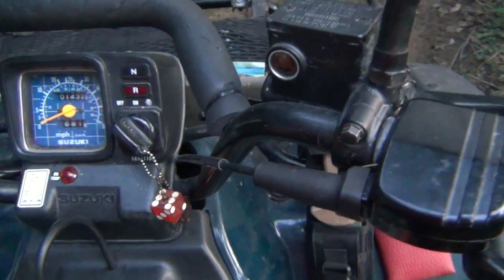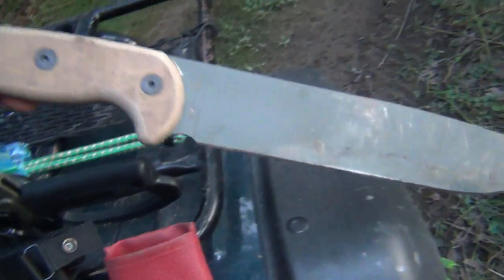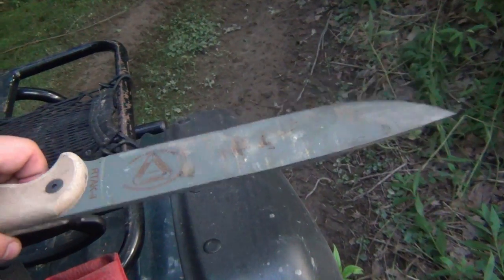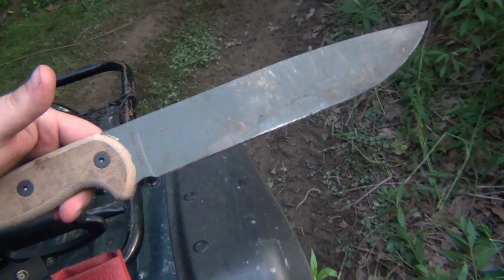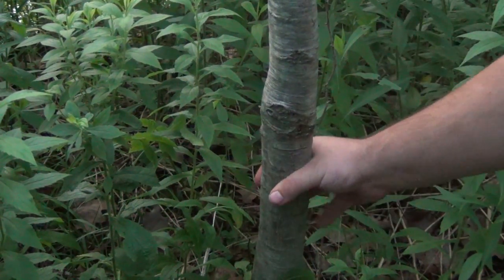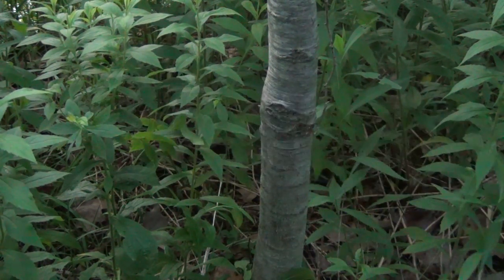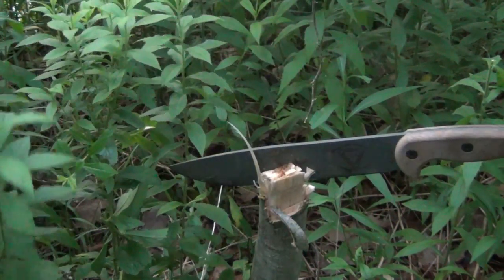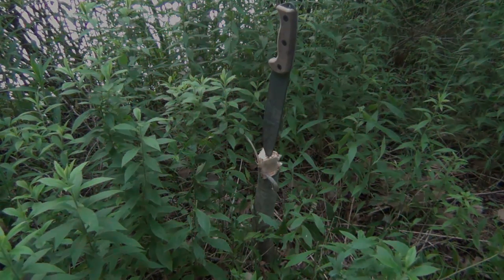Ontario RTAK II Update & Quick Chopping Vid...